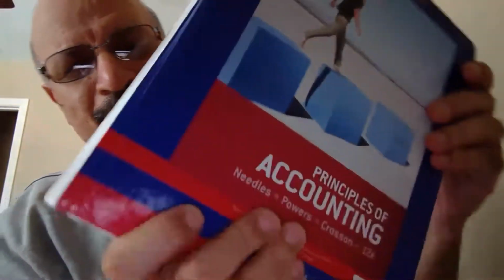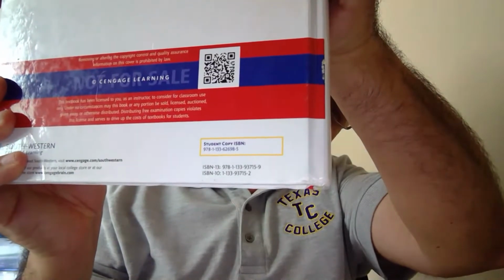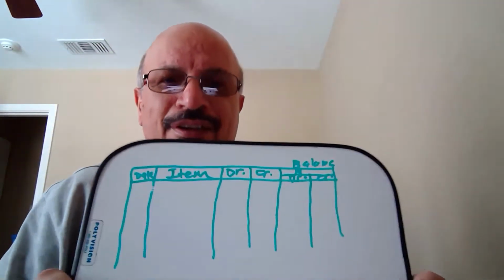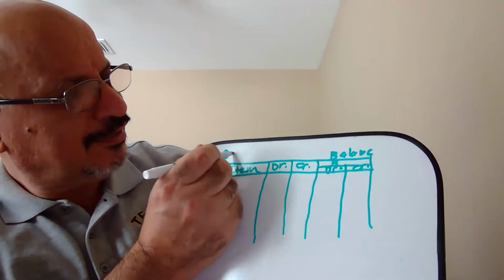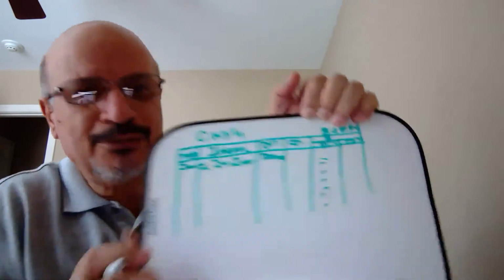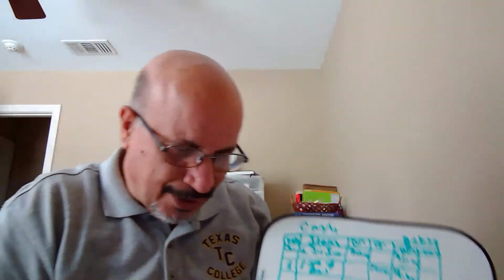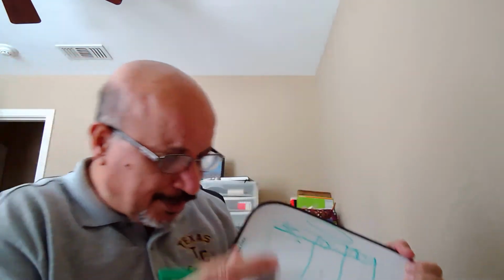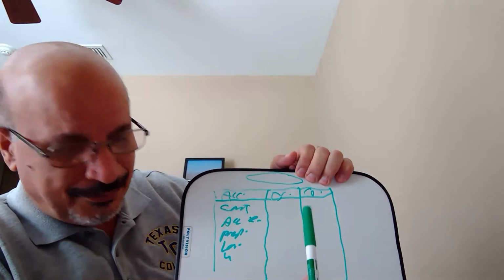Principles of Accounting I - Comprehensive Problem (Chapter 4, Problem 10)- Dr. Ali